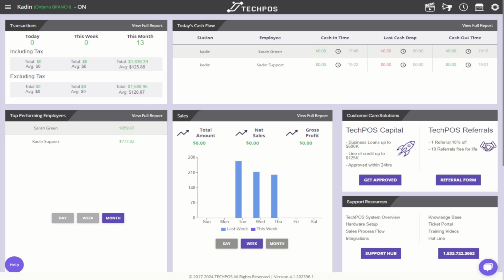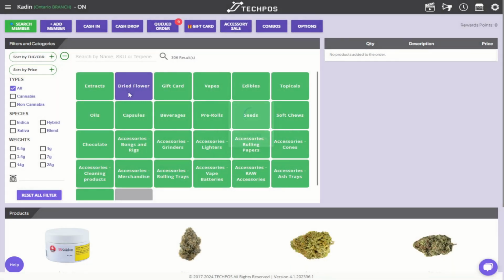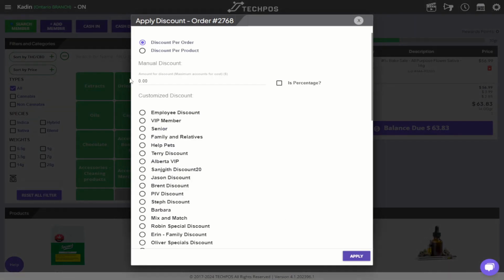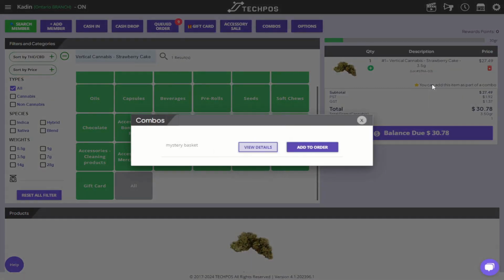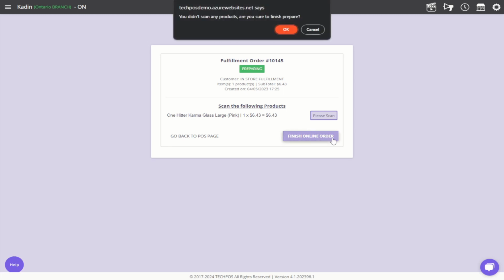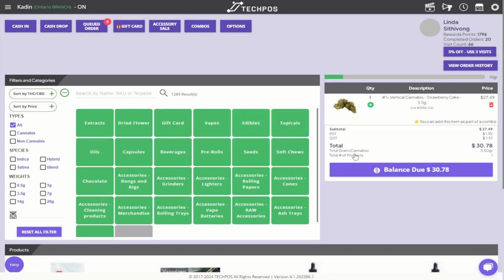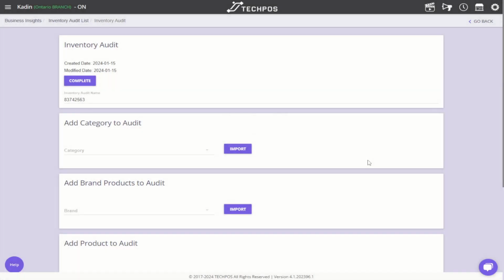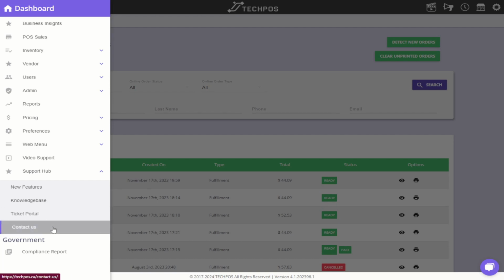TechPOS - Licensed Retail Budtender Training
TechPOS - Licensed Retail Budtender Training" is a specialized program designed for individuals aiming to excel as budtenders in licensed cannabis retail settings, with a specific focus on serving recreational retail communities. This comprehensive course covers vital topics including the cultural and historical significance of cannabis adherence to legal standards, product expertise, and delivering outstanding customer service. It equips participants with the skills and knowledge necessary for proficient service in licensed cannabis dispensaries, fostering culturally respectful and being proficient budtender in retail spaces.